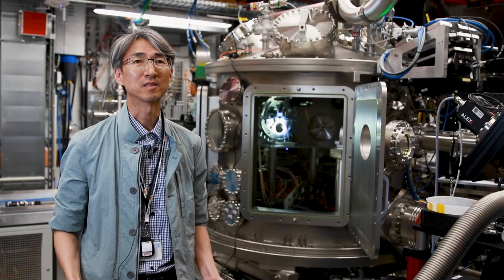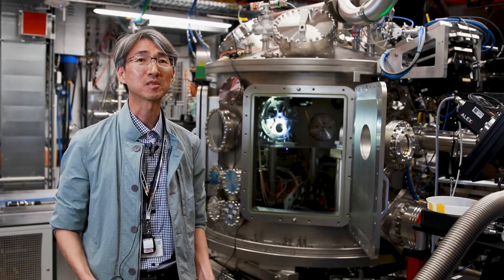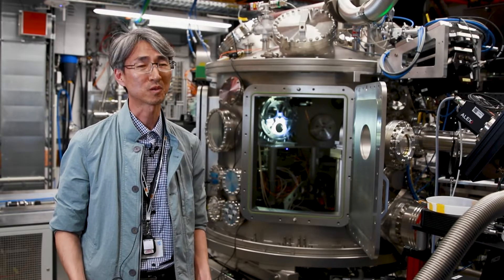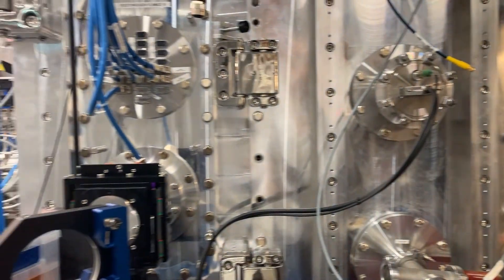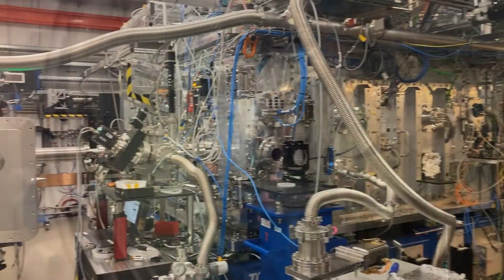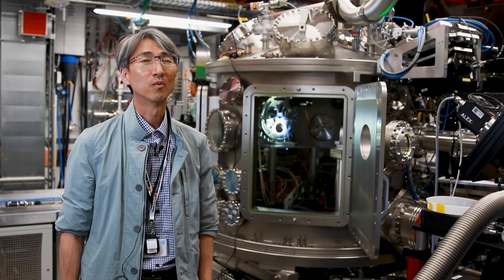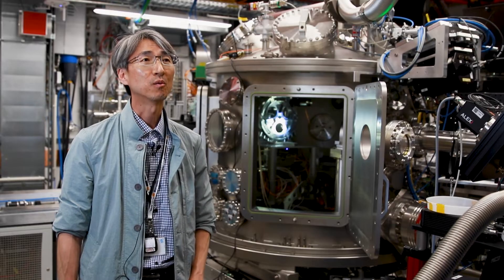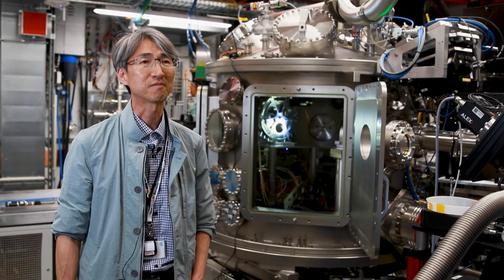Research at the European XFEL on unknown phases and crystallization pathways in water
Recent discoveries, such as high-density amorphous ice (HDA) at room temperature, prediction of plastic phases in ice VII, and the formation of new ice XIX phase have strongly requested to unveil the origin of their formation and transition pathways with unambiguous experimental evidence.
Geun Woo Lee from Korea Research Institute of Standards and Science (KRISS) unveils unknown phases and crystallization pathways in water under fast compression using the dynamic diamond anvil cell (dDAC) using the High Energy Density instrument (HED).
He and his team investigated the structural change of high-density water (HDW) and traces its transition pathways with various compression rates. By the aids of the diamond anvil cells and European XFEL controlling fast compression rates and detection, the transient metastable phases which exist for very short time have been detected. Unknown metastable phases and their transition pathways have been identified.